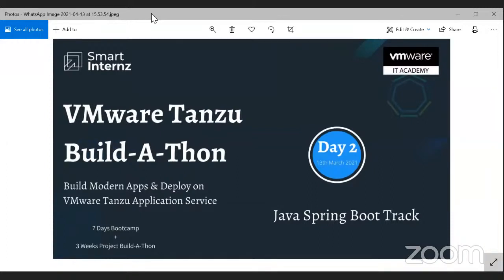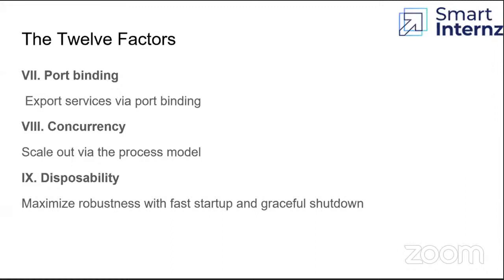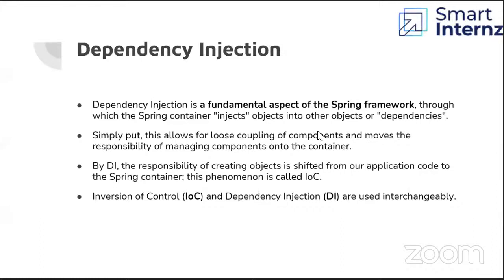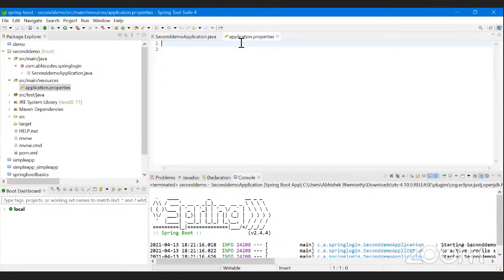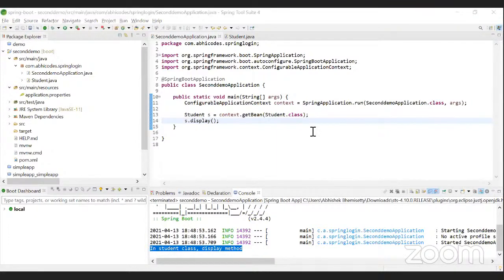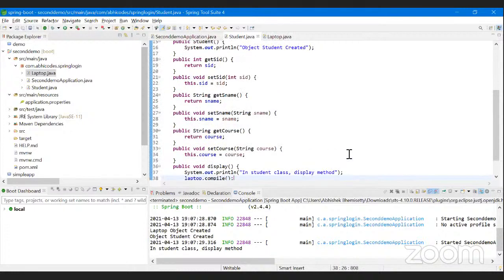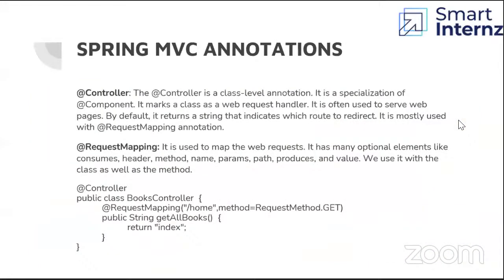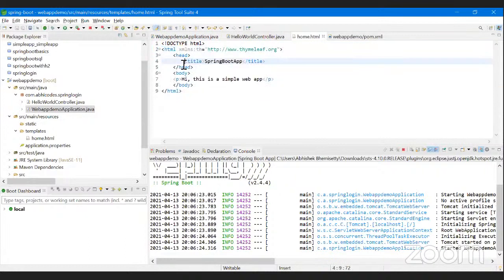VMware Java Spring Boot Day 2 Session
VMware Tanzu Build-A-Thon is an unique challenge hosted by SmartBridge in Collaboration with VMware IT Academy to introduce Modern App Development & Deployment (Powered by VMware Tanzu) to student developers.

VMware Tanzu enables the developers to build, run and manage Modern Apps on any Cloud. This program is packed with e-learning, technical bootcamps on modern app development, mentoring by experts and a Build-a-Thon. The best modern Apps will receive exciting prizes & recognition from VMware IT Academy.